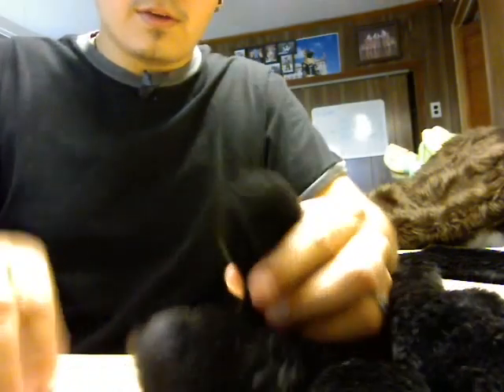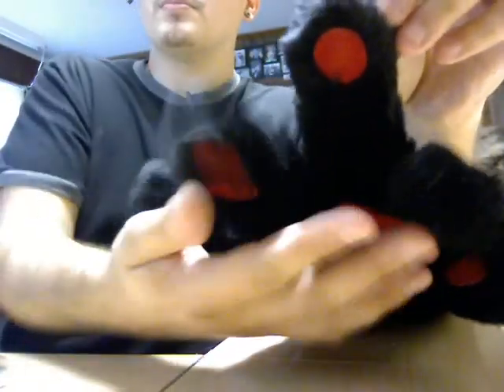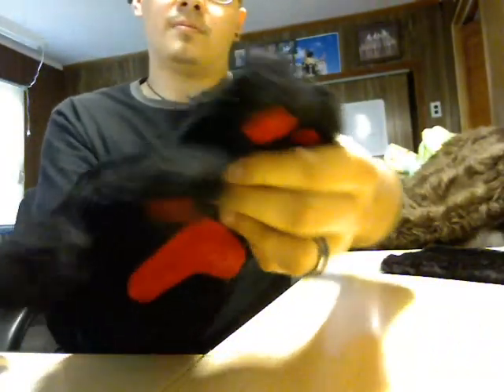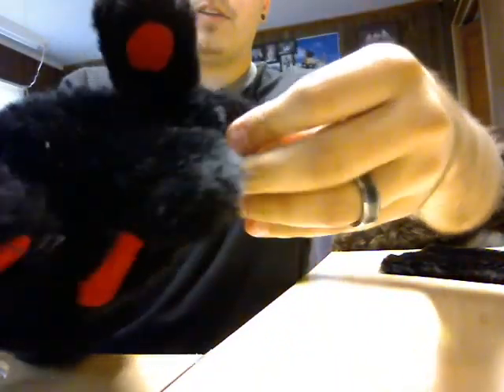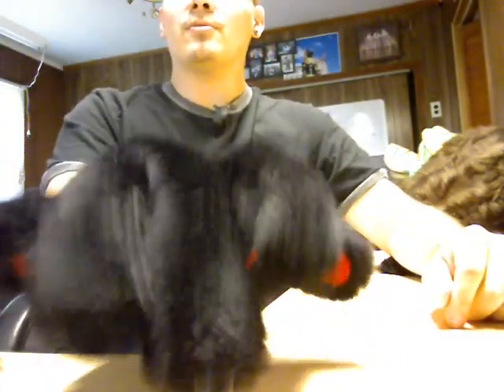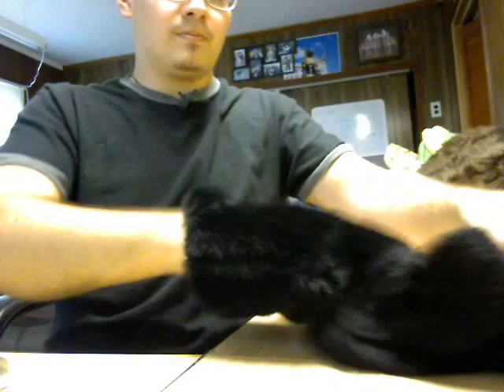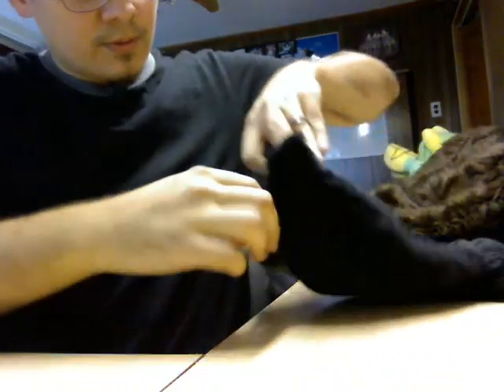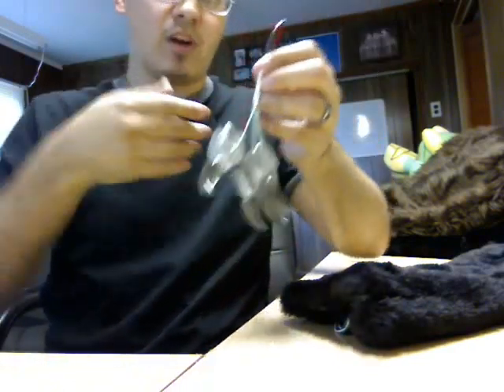LED/Resin Claw Kit Installation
Shows how easy it is to install our resin claws.